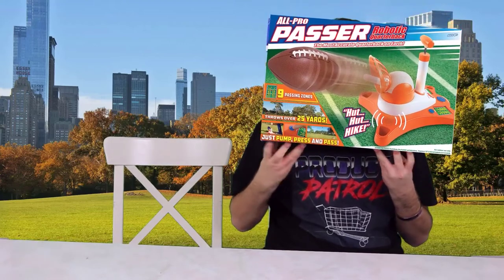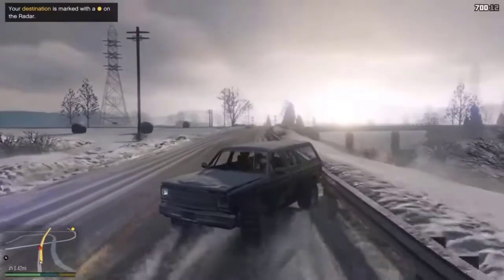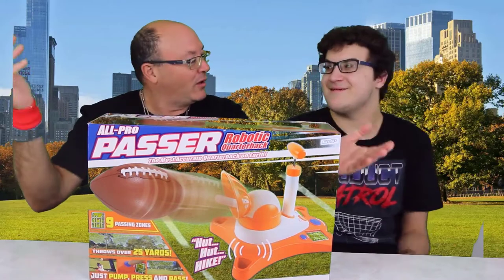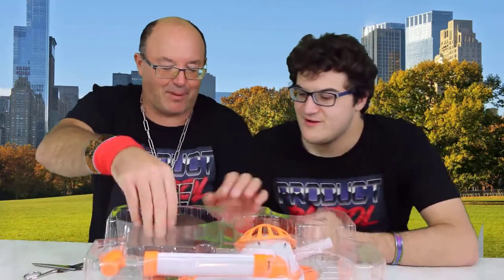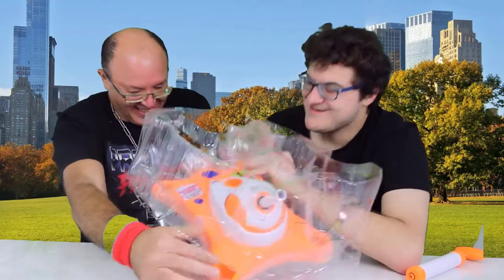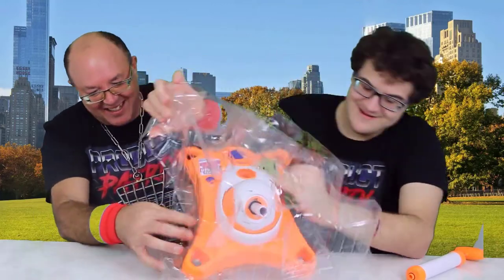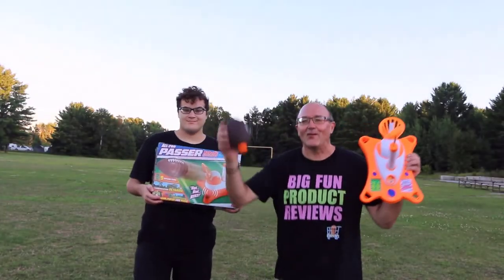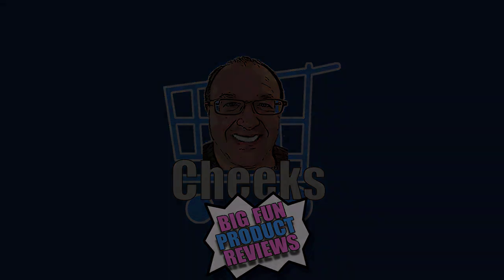All-Pro Passer Football Game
The All-Pro Passer football game can throw up to 25 yards and 9 different passing zones, just pump, press and pass

4.Lights
**Amazon USA
**Amazon Canada